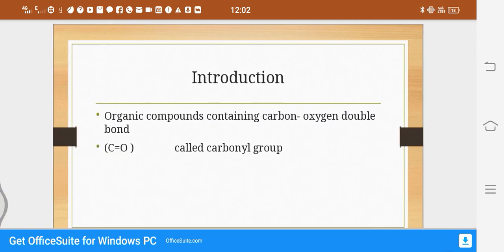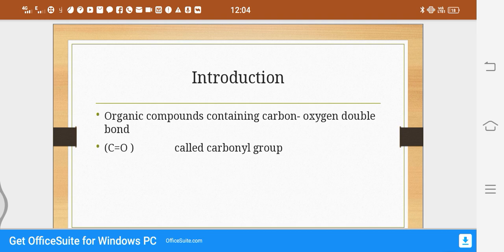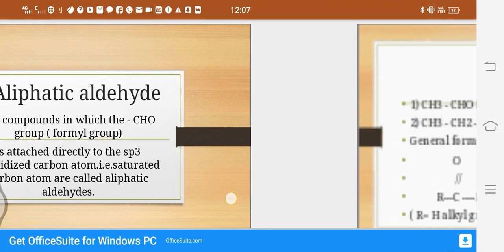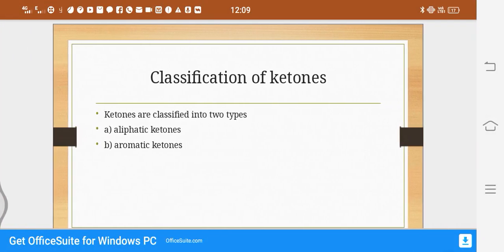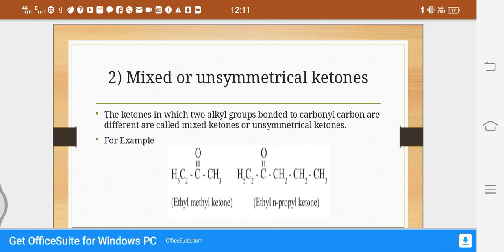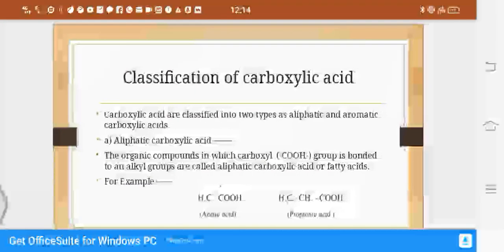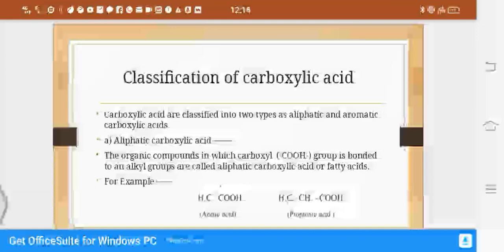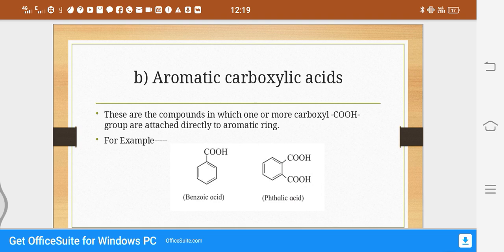Aldehyde ketones and carboxylic acid 1